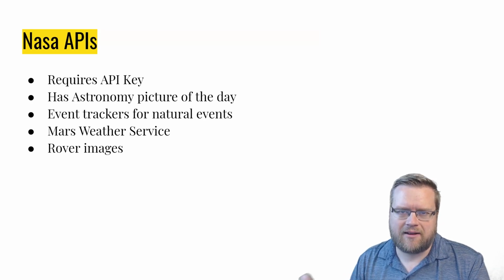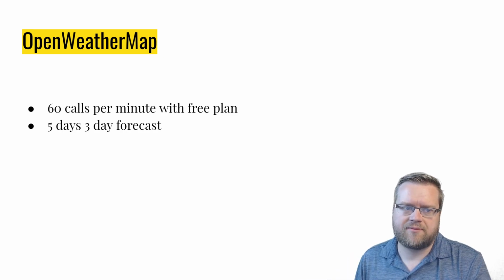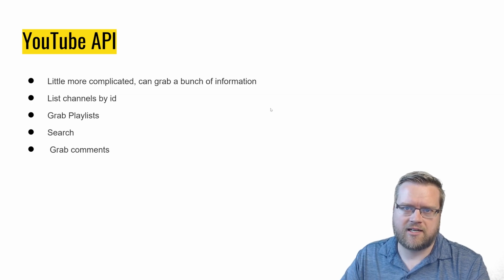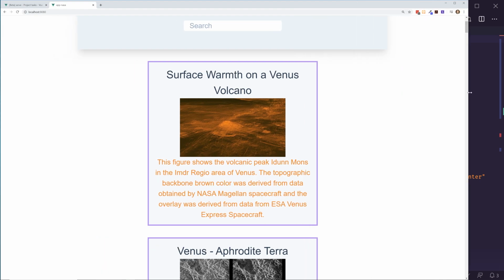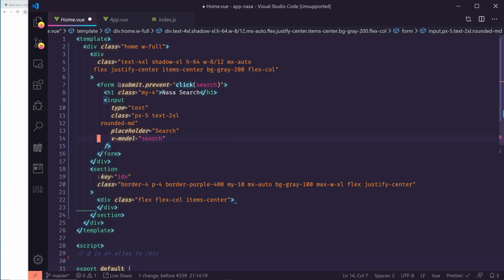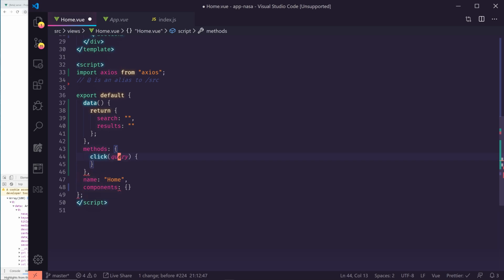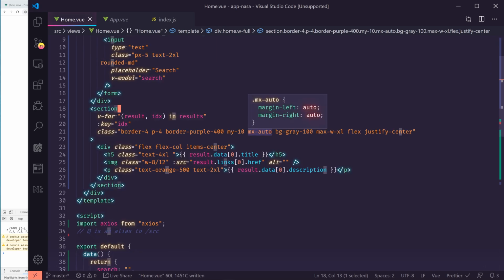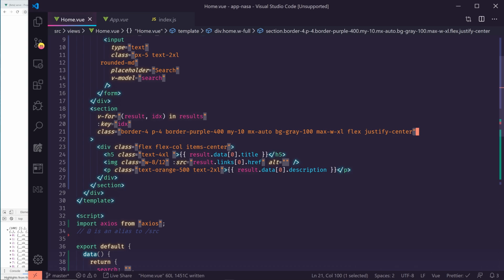Top 5 Fun APIs For Every Developer - With Examples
There are a lot of APIs that web developers can use. But which ones are the most fun to use? In this video I explore my top APIs that I think you should use for fun.

📚 Sign up and get notified about my new Vue 3 course!